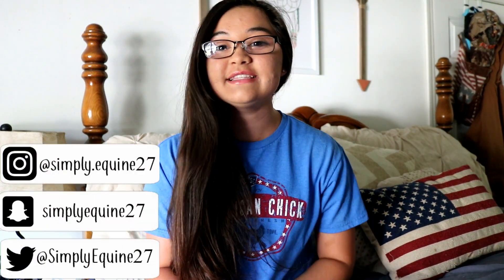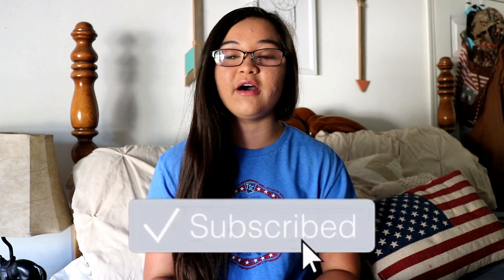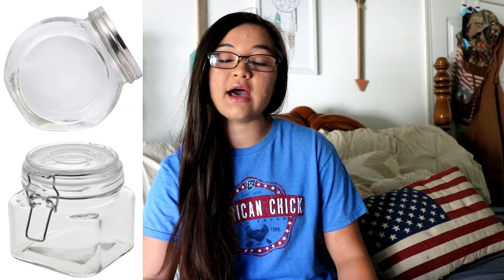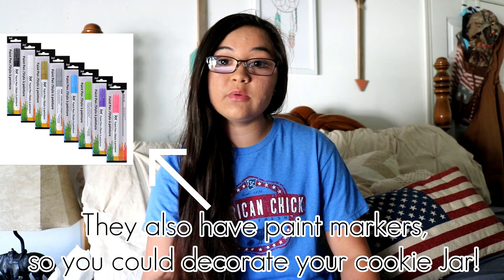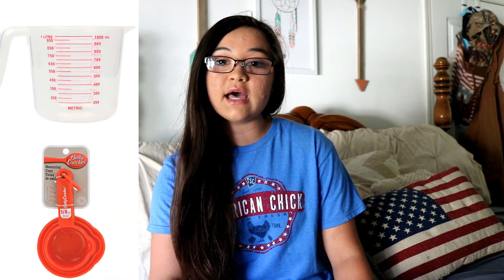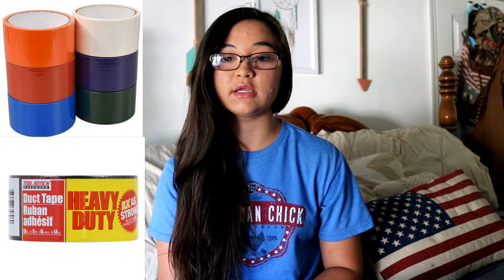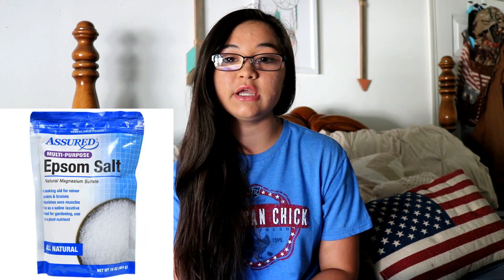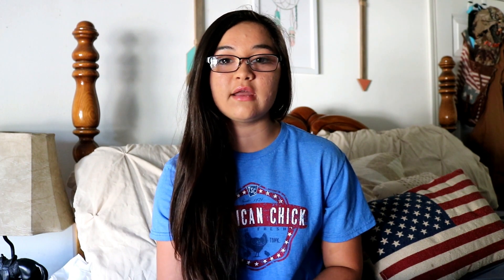Horse/Barn Hacks | 20 Dollar Tree Horse/Barn Items | Saving Money as an Equestrian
Hey y'all!

In today's video I'm giving y'all over 20 items that you can get for your horse or for your barn at the Dollar Tree. I hope this video was helpful!

♥ Social Media ♥

xoxo Hannah ♥